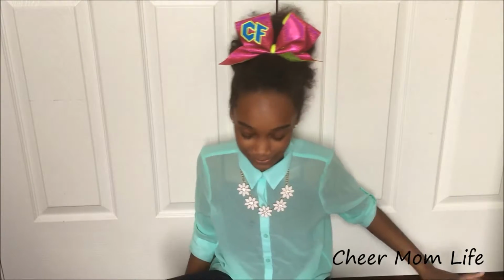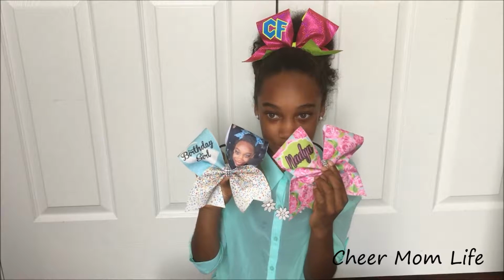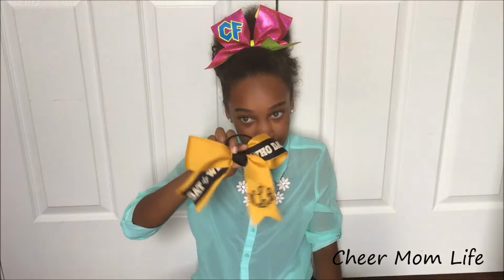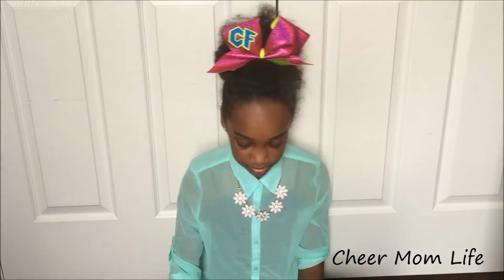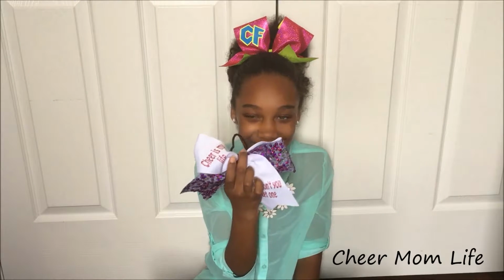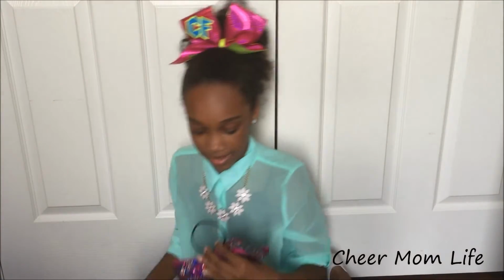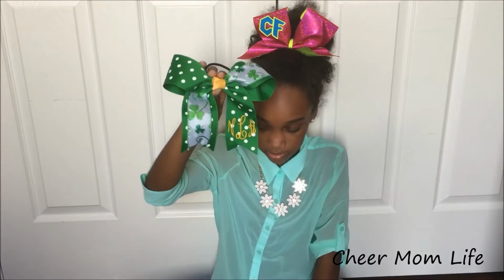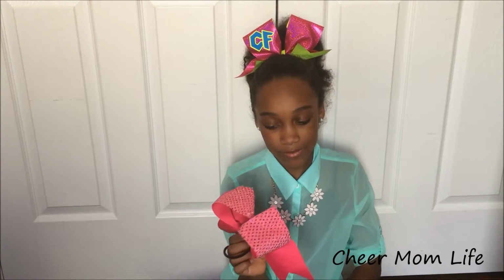My Cheer Bow Collection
Palm Beach Bowtique have amazing bows. They can customize for the bow lover in your life.

Innocent Expressions